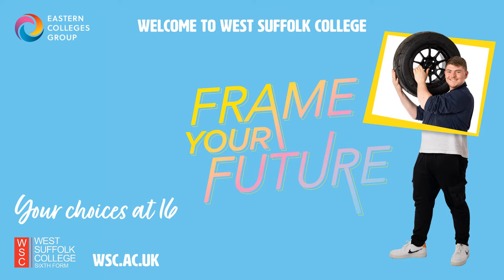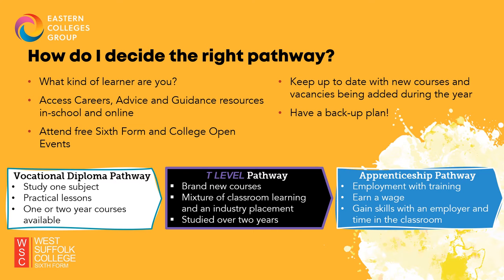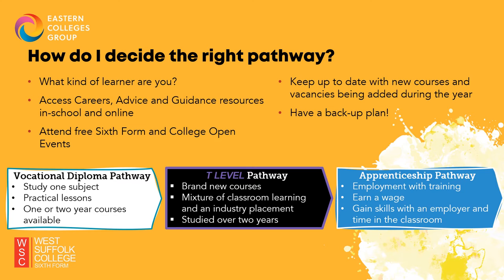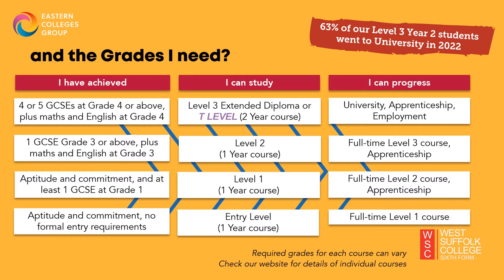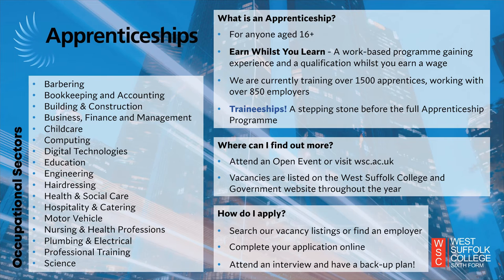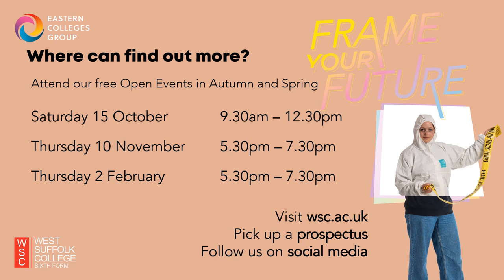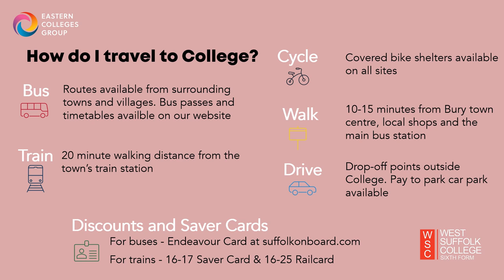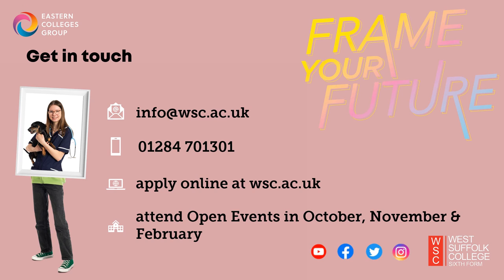West Suffolk College Further Education Presentation 22-23